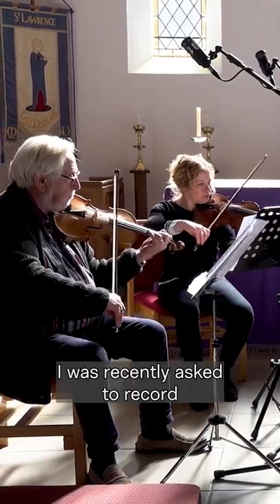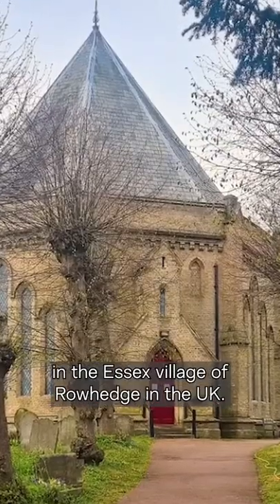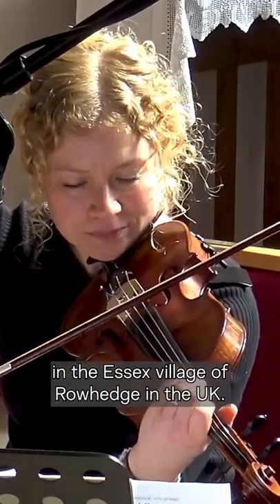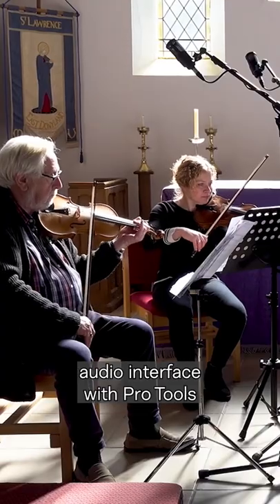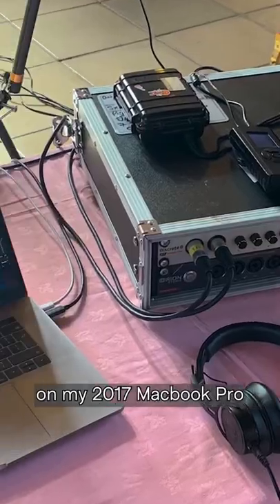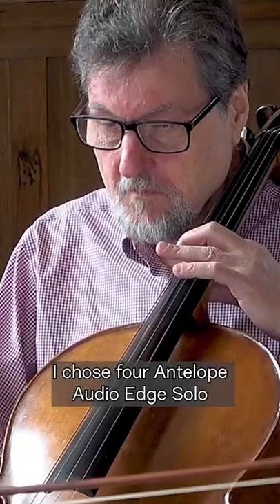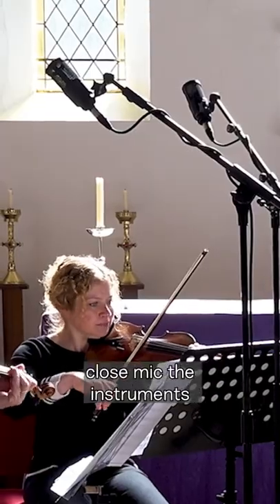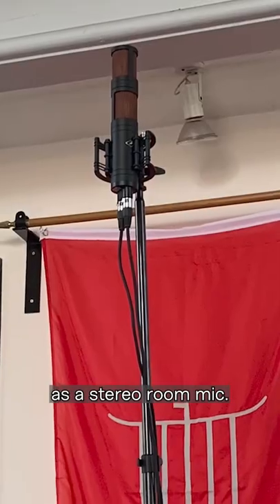String Quartet Recording with Discrete 8 Pro SC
Recording The Elite String Quartet with Edge Solo mics and Discrete 8 Pro Synergy Core.